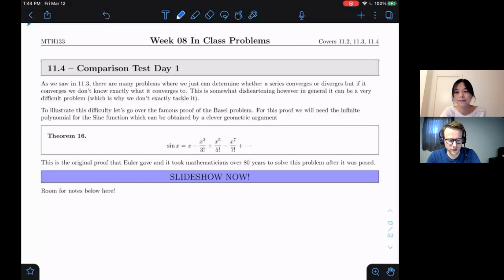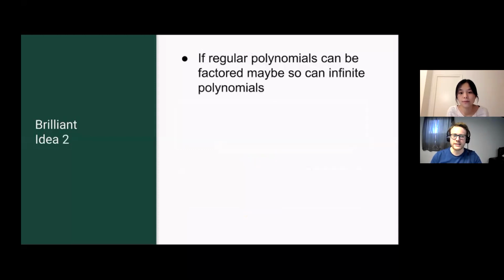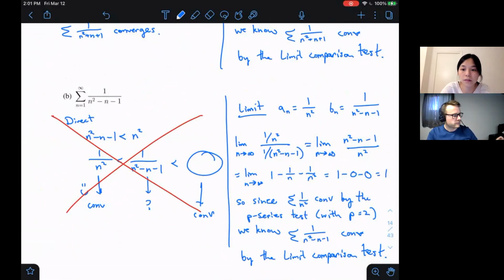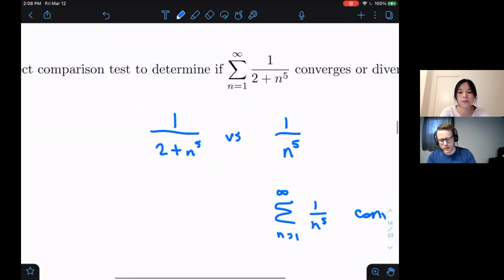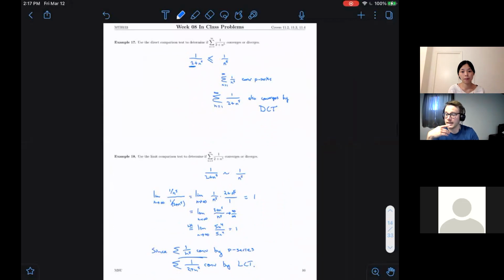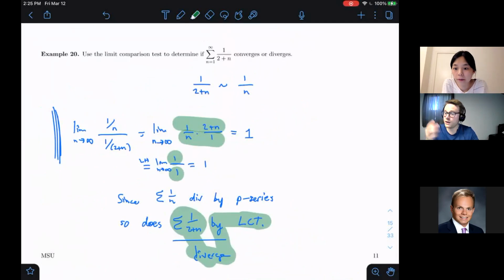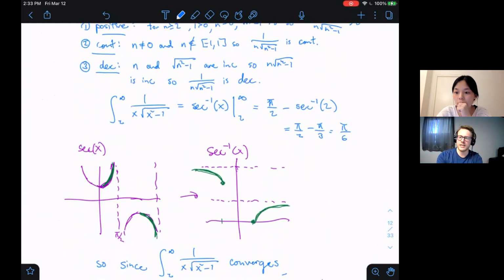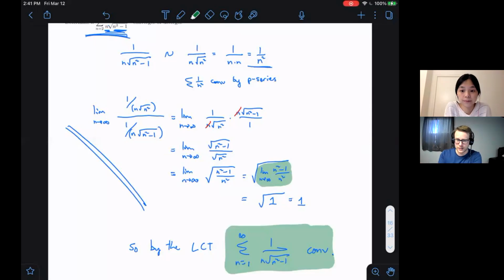11.4 MTH 133 -- Mar 12 Class -- 1:50PM